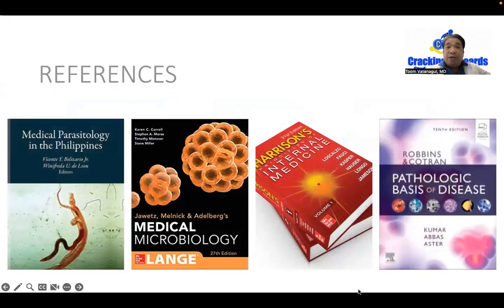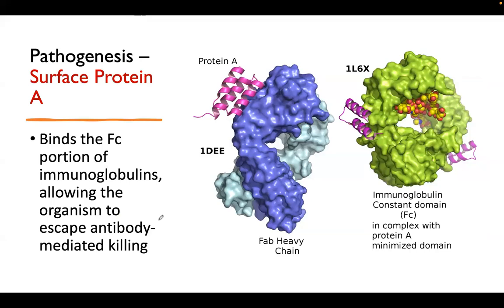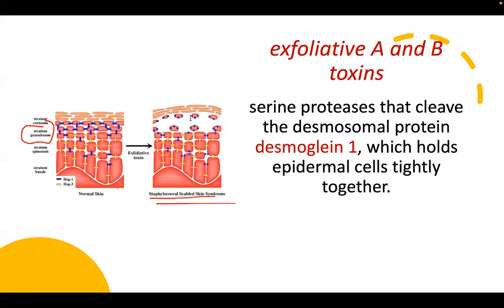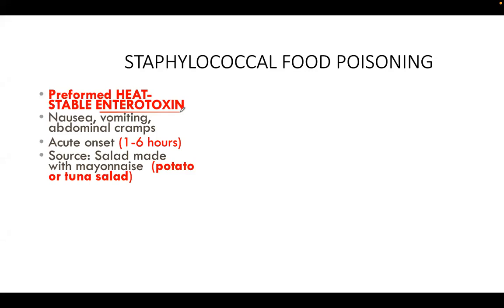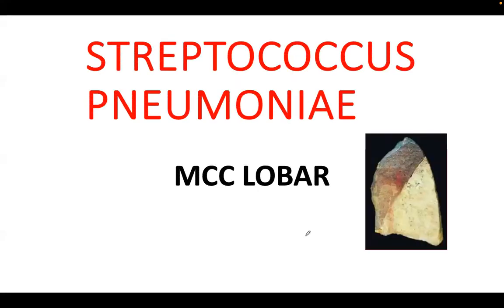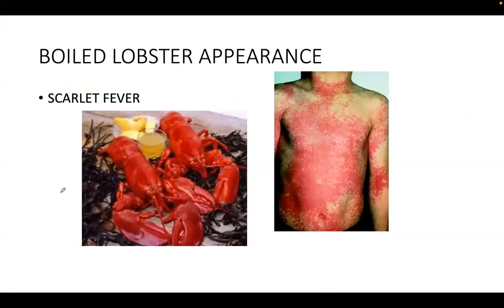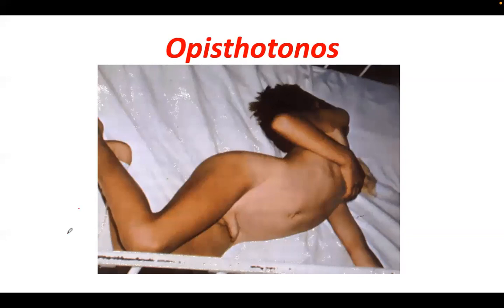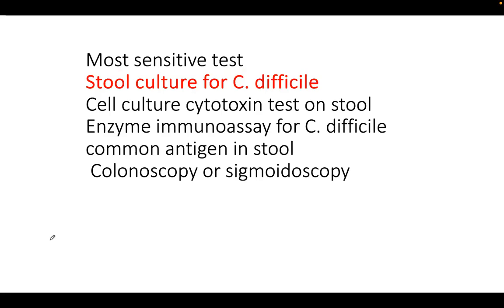Last Ditch Coaching Microbiology Part 1